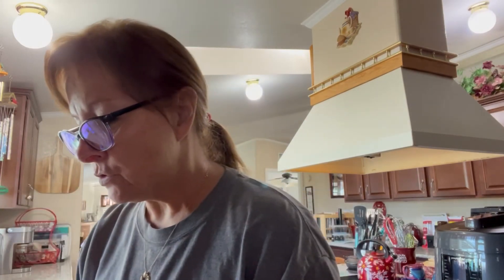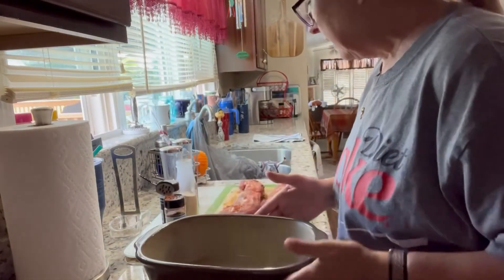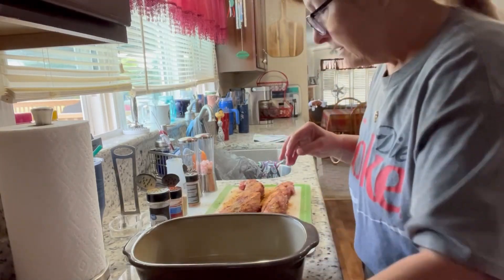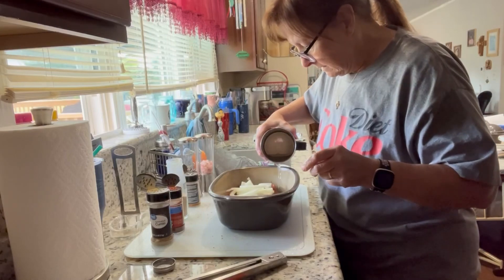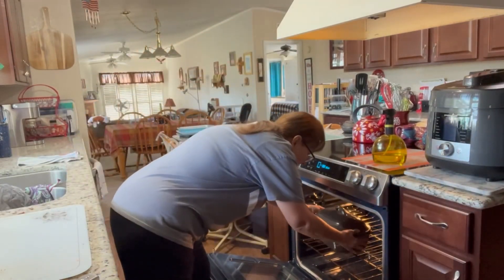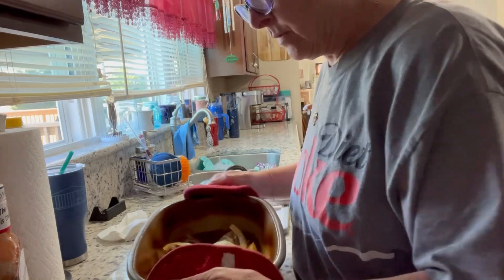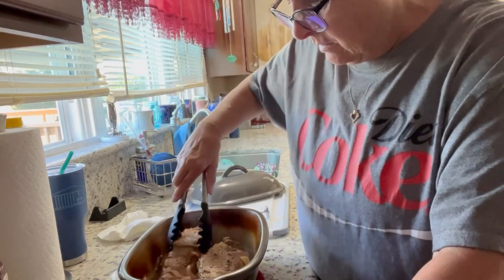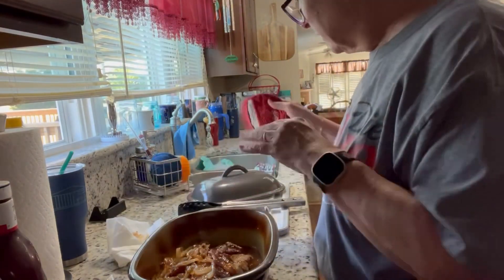Pork Tenderloin cooked in Pampered Chef’s Deep Dish Covered Baker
Here I made Pork Tenderloin cooked in Pampered Chef’s Deep Dish Covered Baker!